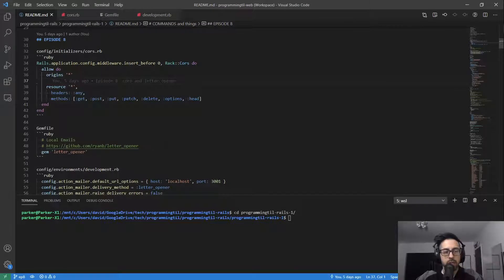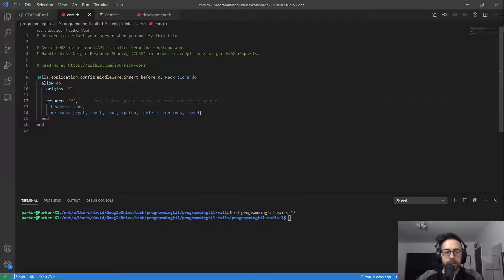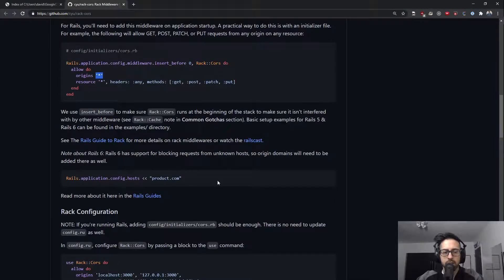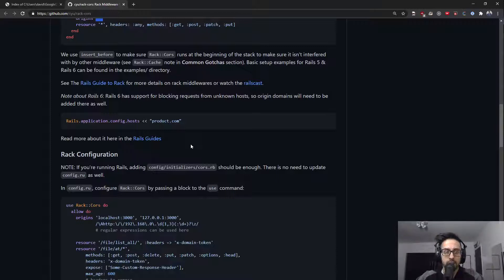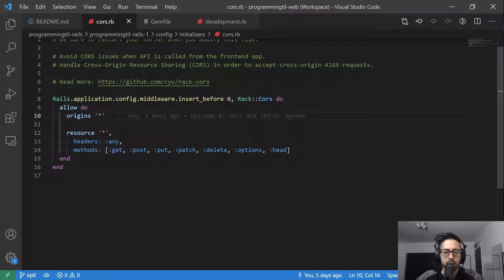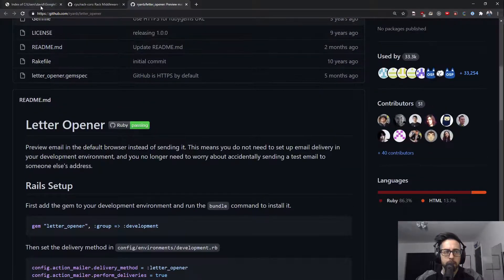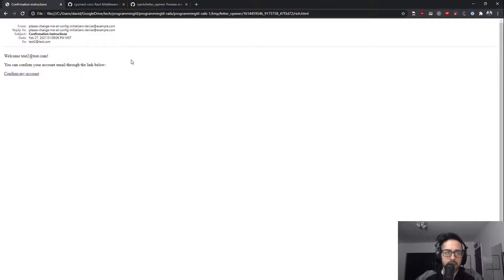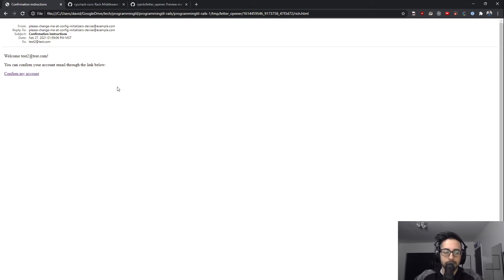Setting up CORS and Local Email in Ruby on Rails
Cross Origin Resource Sharing (CORS) is incredibly important, especially for sharing resources across multiple domains and servers.
With the cors rack gem, Rails can easily handle CORS properly. In this episode we'll discuss it briefly.

Sending emails in staging and production is easy, just setup with your provider. But in development, we may not have access to providers, or even to the Internet, so it makes sense to send them locally.
With the letter_opener gem, we can do just that. NOTE: I forgot to show the setup in development.rb for letter_opener, but it's available in Github.

⏱️ Timestamps:
00:00 - Introduction
00:24 - Setting up cors.rb file
02:22 - letter opener gem

💭Concepts:
* CORS

My name is David W Parker and I’m creating and publishing videos on ProgrammingTIL to help teach anyone and everyone who wants to code. I’m a huge fan of Ruby on Rails, Svelte, and WebGL. I’ve used React a lot in the past, as well as some Vue and AngularJS. I’ve done some professional Python and Django as well. I like to create real applications and my tutorials will walk you through how to build something real from beginning-to-end.